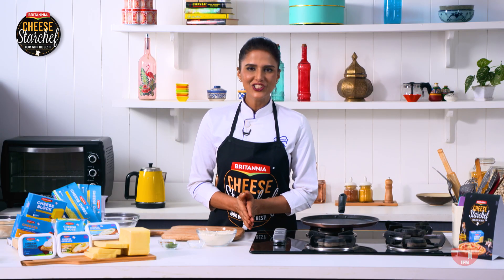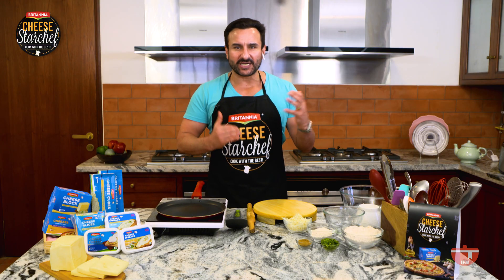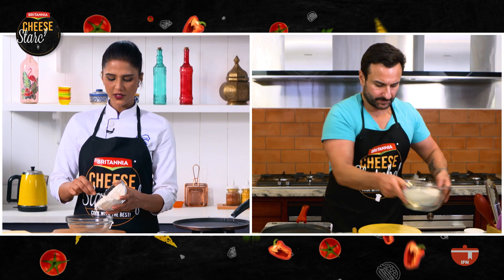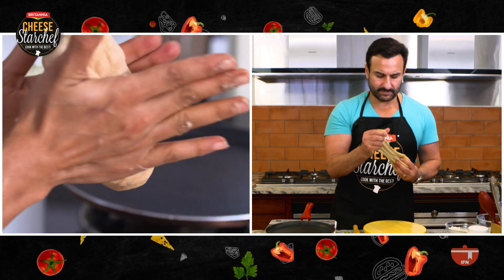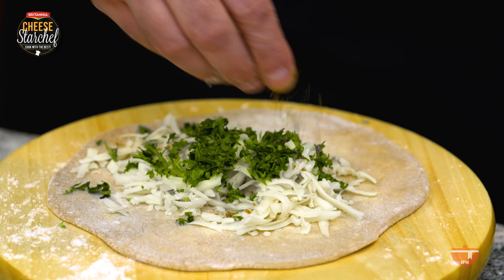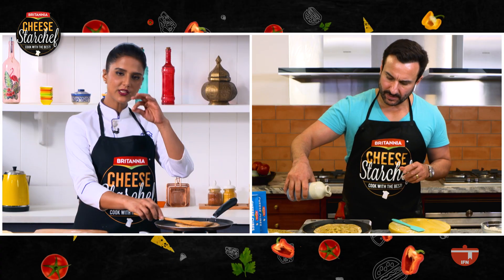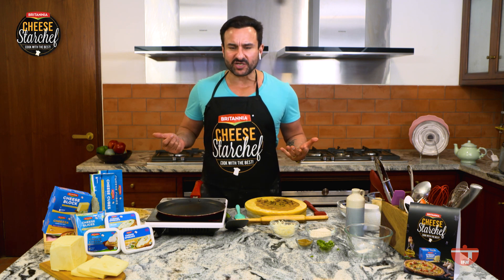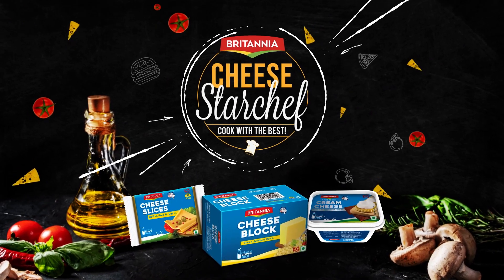Britannia Cheese StarChef | Cheesy Paratha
A mother’s all-time favourite dish, made with love and extra cheese!

INGREDIENTS
Britannia Cheese Cubes - 1⁄2 Cup
Fresh Coriander - 2 Tablespoons
Jeera Powder - 1 Tablespoon

PREPARATION
- Make a wheat flour dough and keep it aside.
- In a bowl, grate Britannia Cheese, add fresh coriander, jeera powder and mix them well.
- Stuff the cheese filling within the dough and roll the paratha.
- Roast it on a pan with a little oil. Serve with chutney or curd.